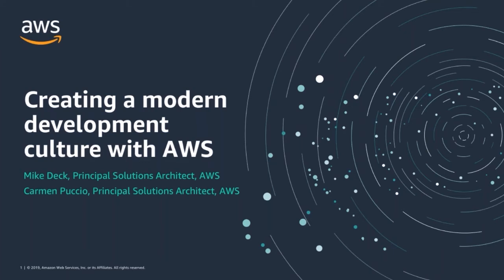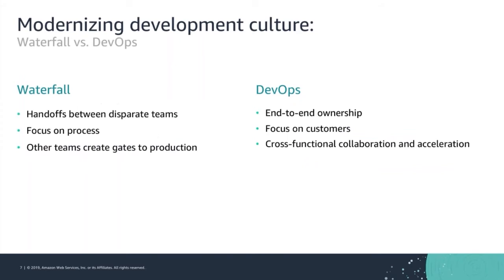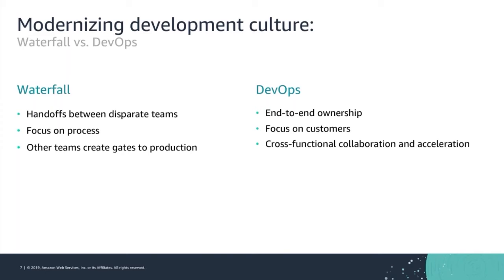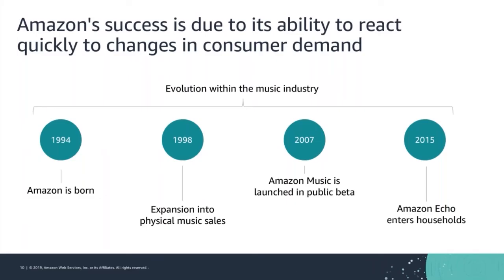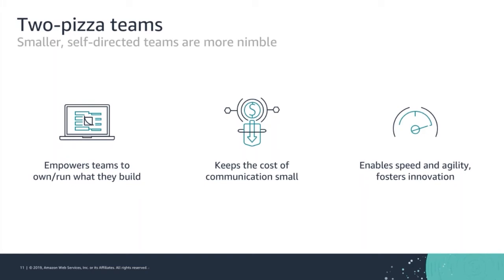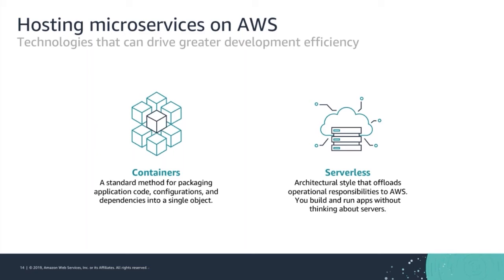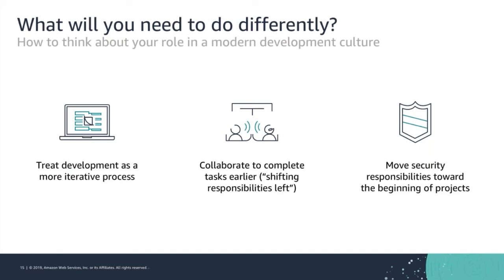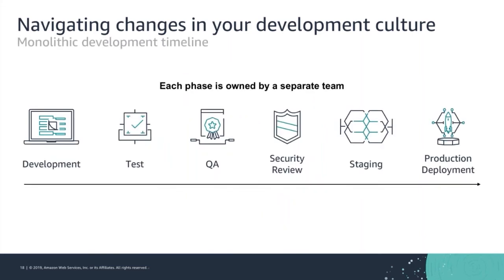Creating a Modern Development Culture with AWS